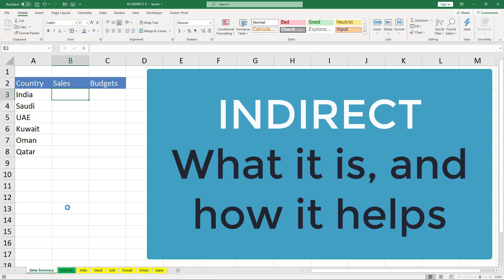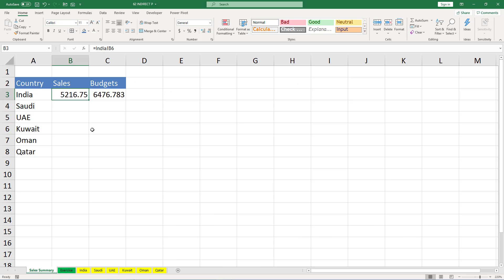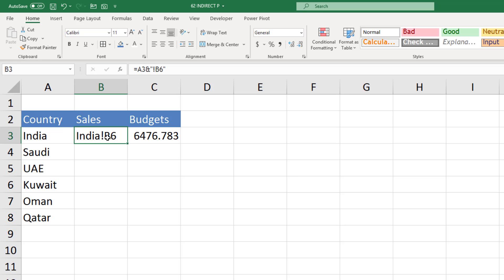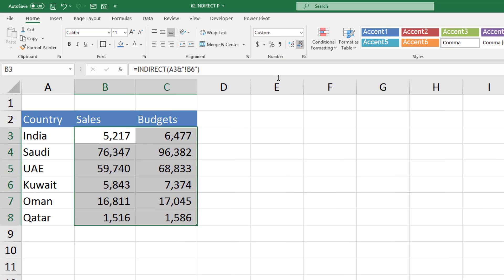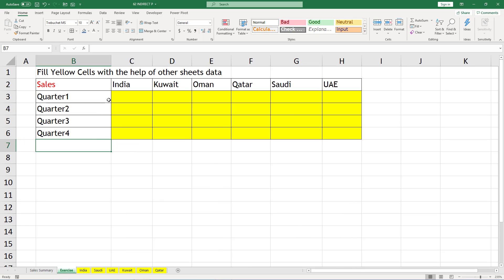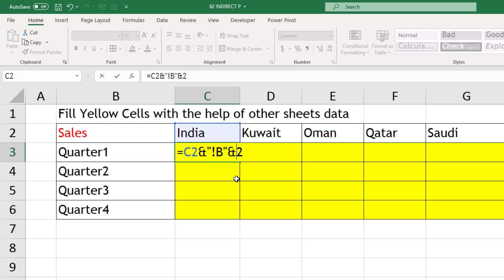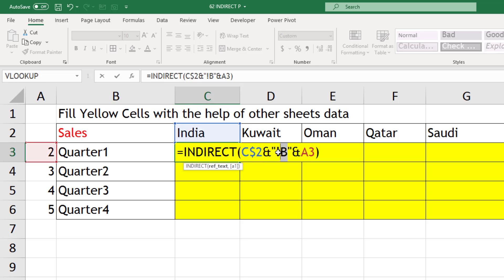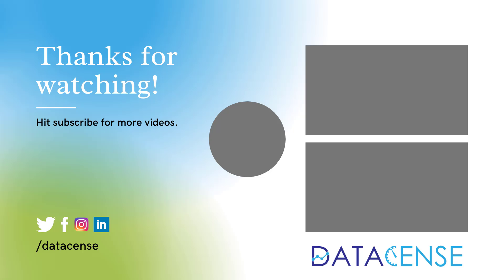Indirect Function in Excel | Convert a Text string to Reference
The INDIRECT function returns a valid reference from a given text string. INDIRECT is useful when you want to convert a text value into a valid cell reference.
The purpose of INDIRECT may at first seem baffling (i.e. why use text when you can just provide a proper reference?) but there are many situations where the ability to create a reference from text is useful, including:

A formula that needs a variable sheet name
A fixed reference that will not change even when rows or columns are deleted
Creating numeric arrays with the ROW function in complex formulas
Creating Dependent Dropdown list for data validations

1 Min Excel: If you enjoy short videos check this section